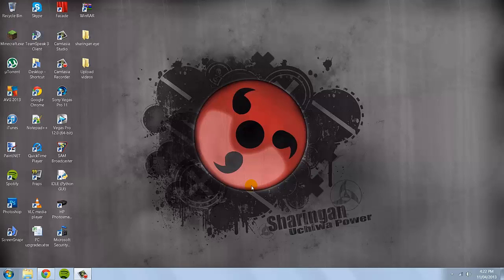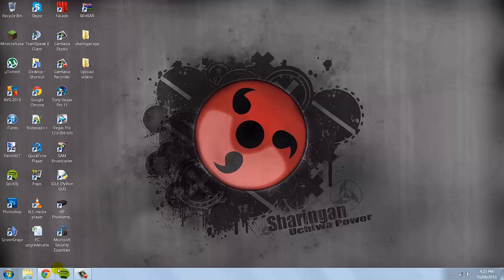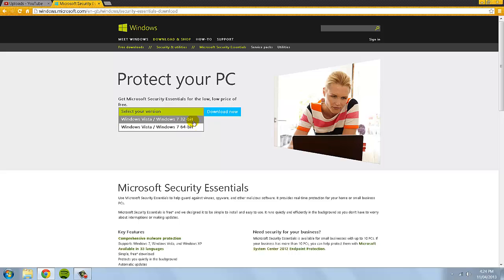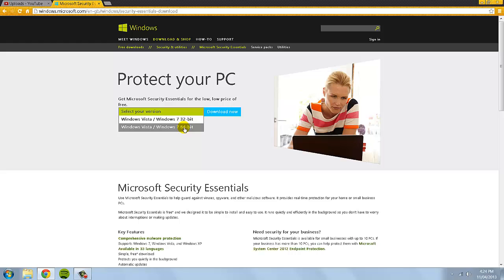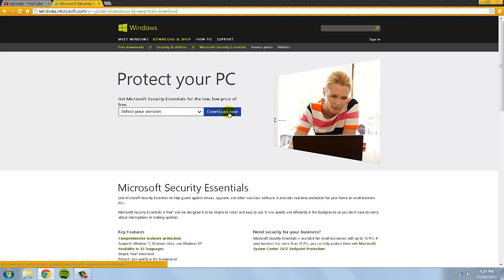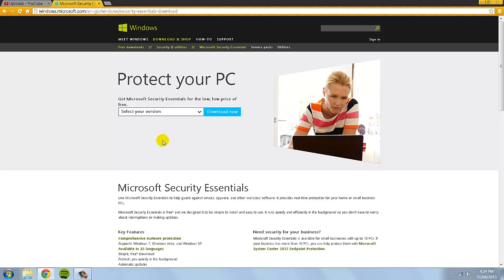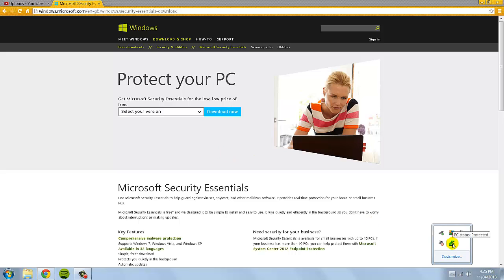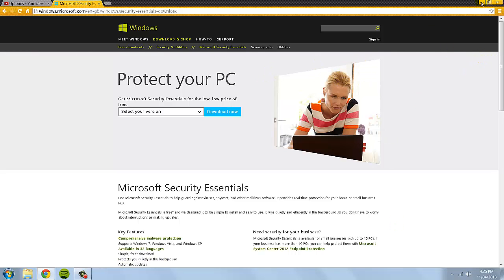How to get free internet security software